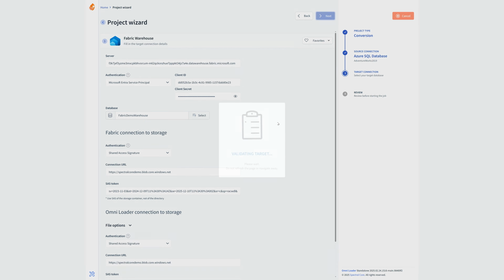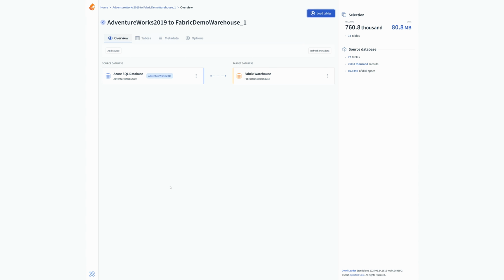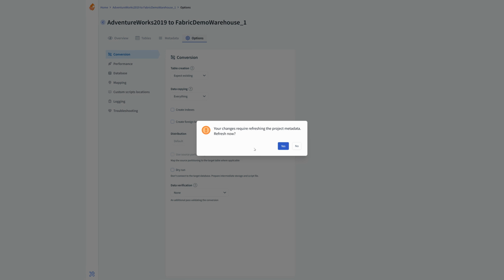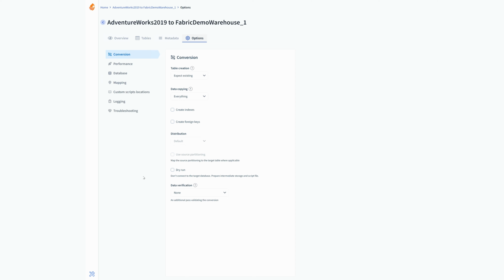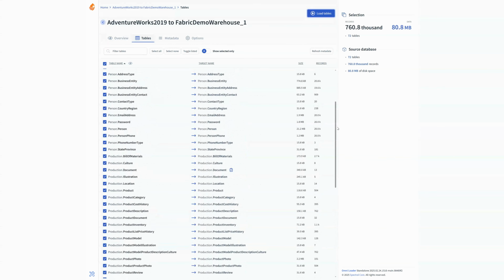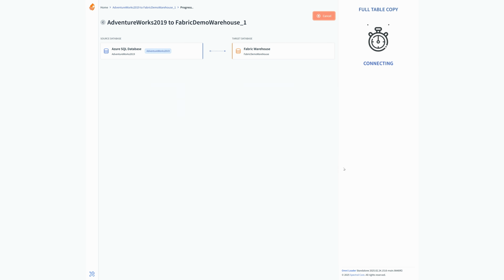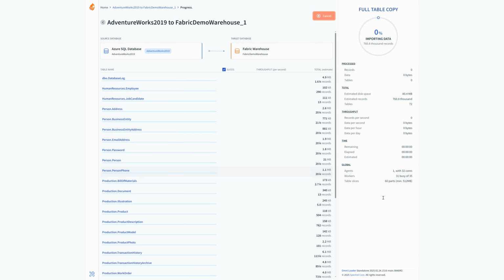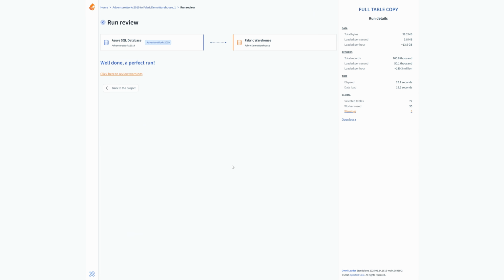SQL Tran: Testing Framework, Copying Staging Data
*Copying Staging Data with Omni Loader | Fast, Accurate & Hassle-Free*

*Summary*
This video demonstrates how SQL Tran uses Omni Loader to copy data from source staging to target staging to ensure both environments contain identical datasets. Learn how Omni Loader handles full table copy projects between Azure SQL and Fabric Warehouse, with options that preserve existing table structures to avoid unnecessary drops and recreations. The tutorial highlights the handling of complex columns like computed columns, automatic deselection of incompatible tables, and parallel data ingestion for rapid, reliable migration.

*Highlights*
✅⚙️ Use Omni Loader to perform fast full table data copy between source and target staging
✅ Preserve existing target tables by expecting the tables to already exist
✅ Automatic handling and deselection of computed columns for compatibility
✅ Parallel ingestion with configurable concurrency for efficient data transfer
✅ Simple UI setup for seamless migration data loading

Key Insights
✅ Data consistency between staging environments is critical for reliable testing
✅ Avoids disruptions by preserving schemas during data copy
✅ Intelligent exclusion of unsupported columns streamlines the load process
✅ High throughput data ingestion powers fast migration workflows
✅ Works smoothly with Azure SQL and Fabric Warehouse environments

Simplifying the way you work with databases.